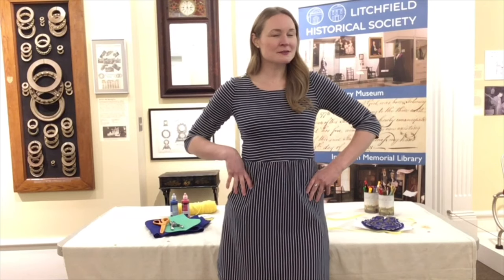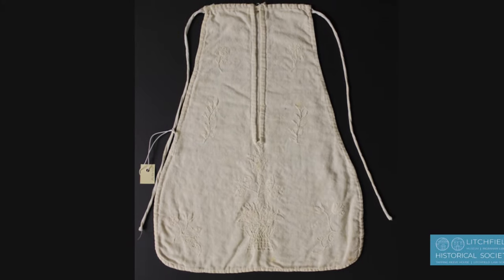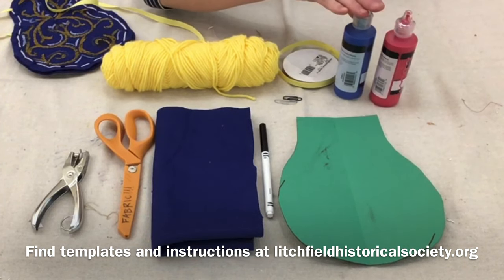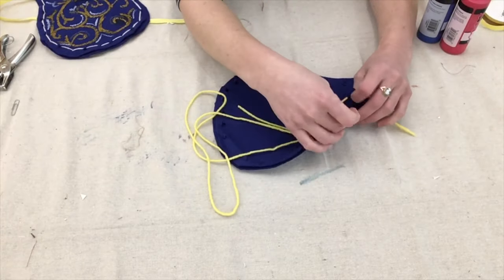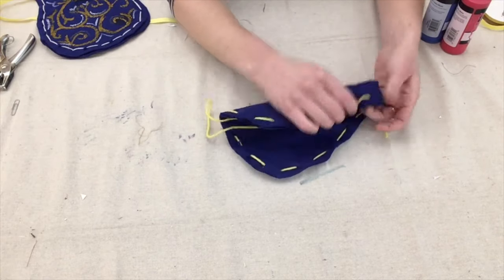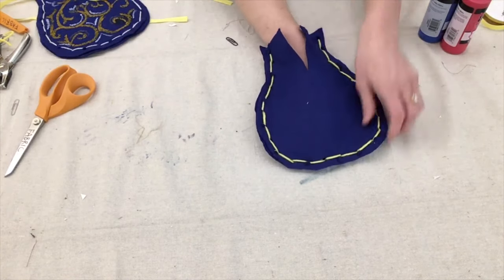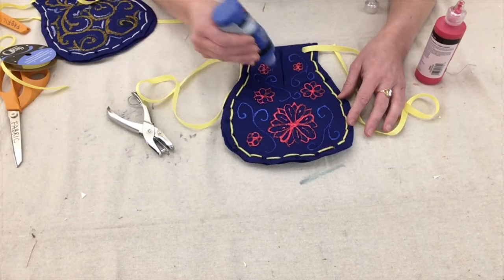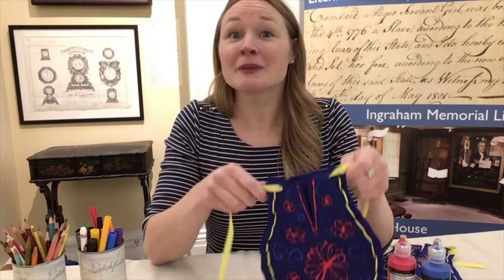LHS Crafternoons - Pockets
When it comes to pockets for women in western dress, the
history is quite surprising!

The earliest examples of pockets being sewn into clothing
date back to the 1600s, but those pockets were only found in
men’s clothing and were sewn into trousers or waistcoats. For
women, the pocket remained a separate accessory into the
late 19th century.

Women’s pockets were not attached to the clothing,
instead they worn a separate item, almost like a handbag.

In this video you can learn how to make and personalize your own pocket!

Find the Litchfield Historical Society Online!

The mission of the Litchfield Historical Society is to illuminate the rich and nationally-significant history of Litchfield, enabling each of us to construct meaning from the past for the present and future. Located in Litchfield, Connecticut, we are home to the Litchfield History Museum and the Tapping Reeve House and the Litchfield Law School, America’s first law school.